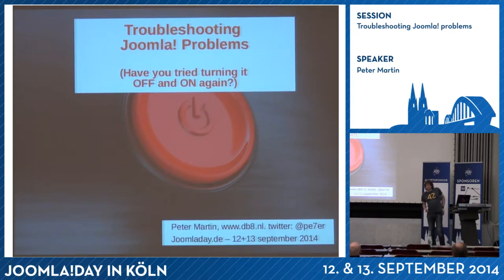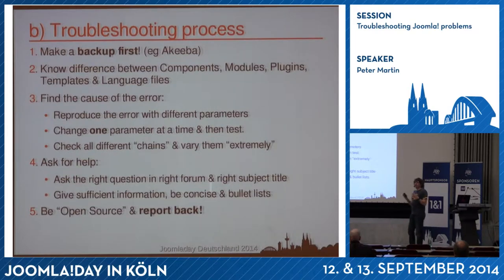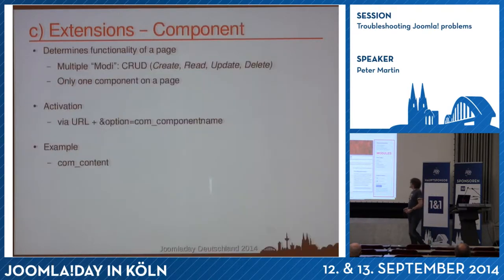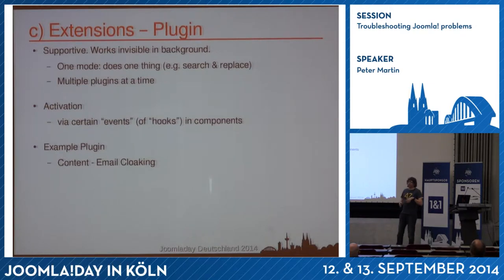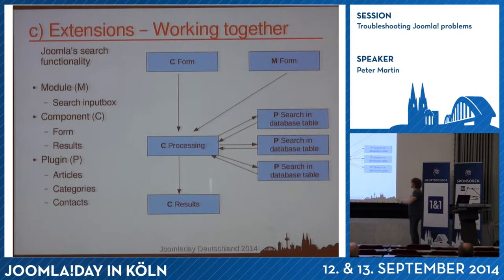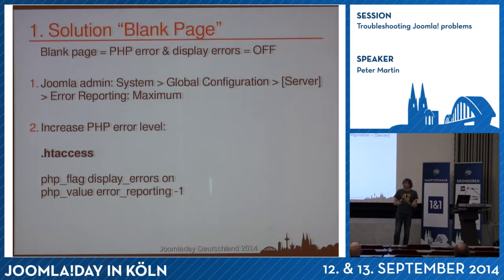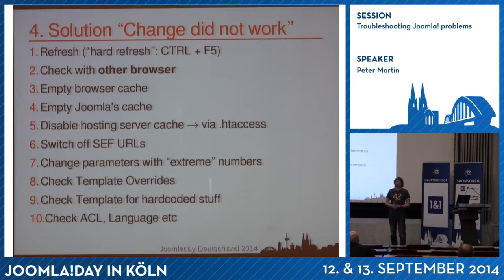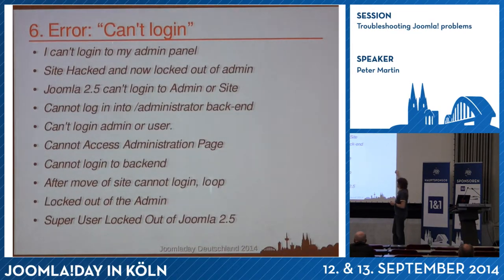Troubleshooting Joomla! problems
By Peter Martin

Blank screens, deprecated errors, missing Class errors, can't login, can't install, my website is slow, my website got hacked... We all have run into one or two of those. If not, other people have... If you don't believe me, just

On the basis of the 10 most common problems seen in Joomla Forum, Peter will learn you to:

identify a problem
identify the real problem behind it
solve that problem
or get help quickly by asking the right questions
In the process you might learn something more about Joomla's Debug mode, .htaccess, phpMyAdmin, permissions, XAMPP, Akeeba Backup, Admin Tools, Google Chrome Inspect Element, FireFox Firebug, diff...